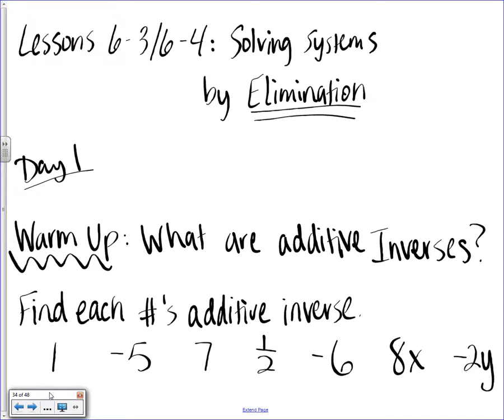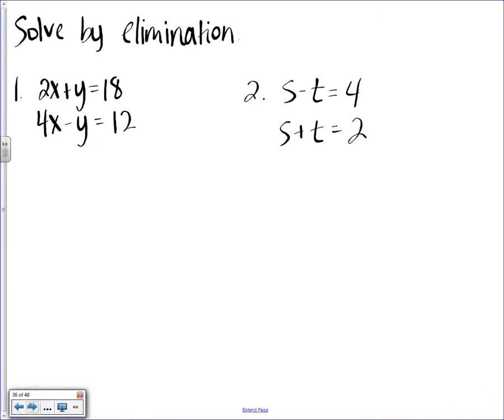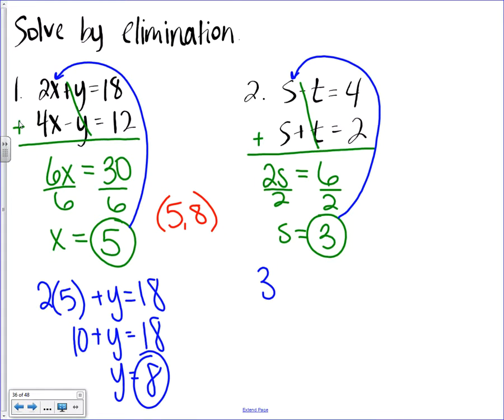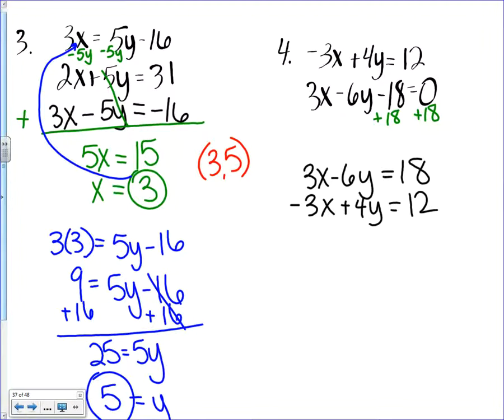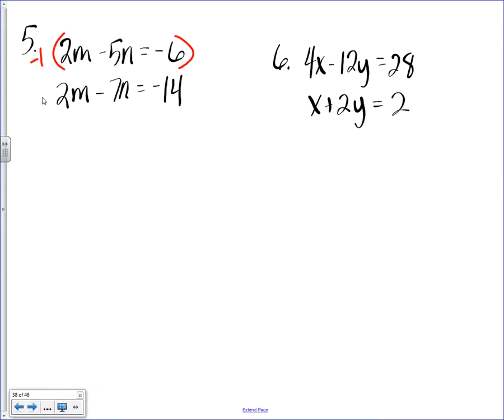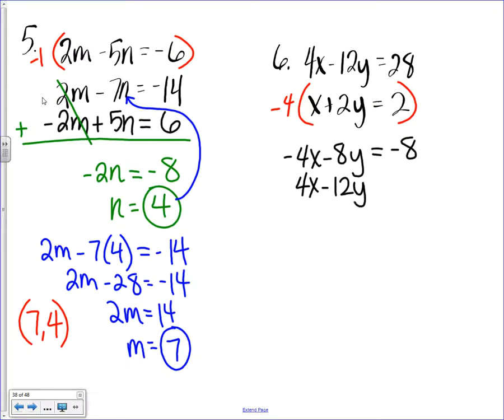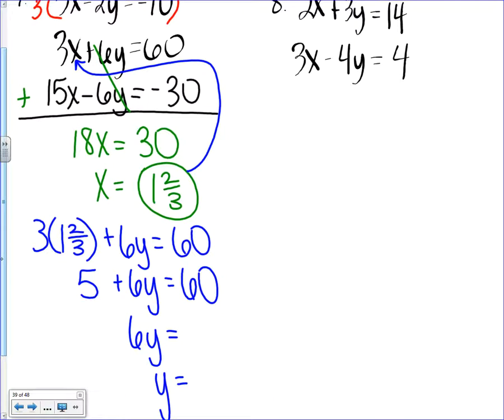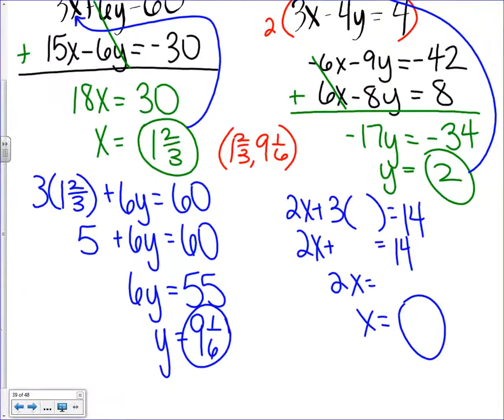Honors Algebra Dec 13 Lesson 6-3/6-4 Day 1